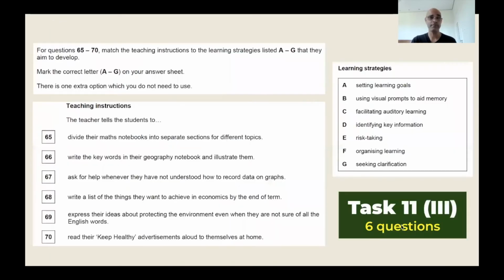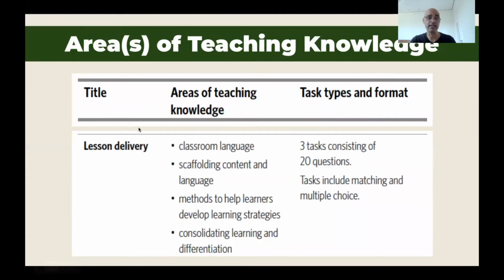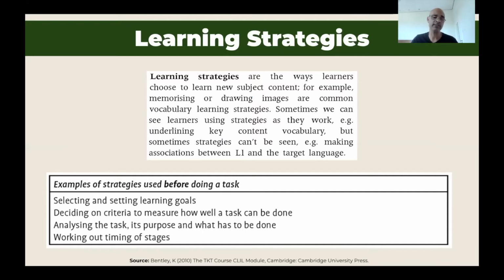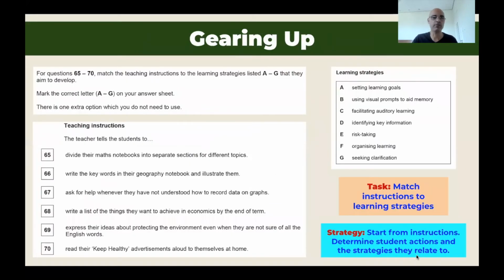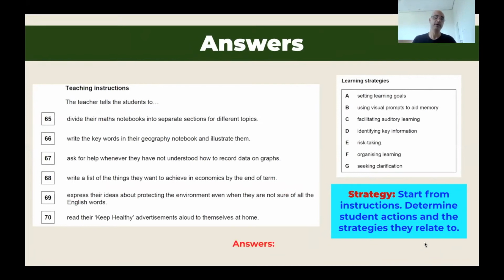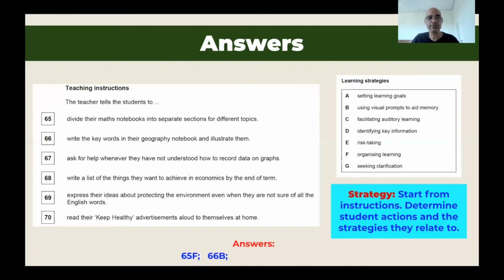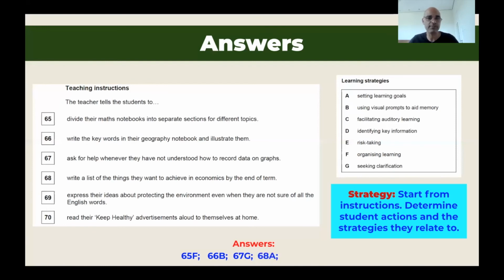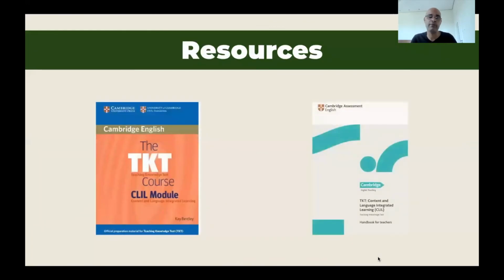Practice 11 - How to Pass the TKT CLIL Test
Eleventh video of a series in which we get our hands dirty and solve each question from the TKT CLIL Test. If you plan on taking the test, this series is for you.